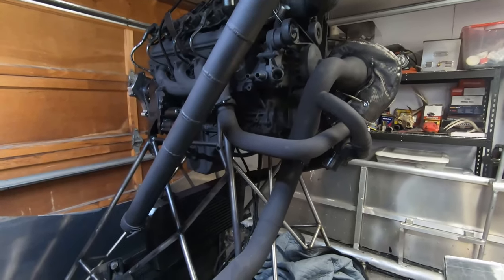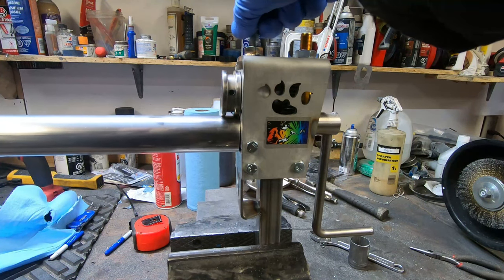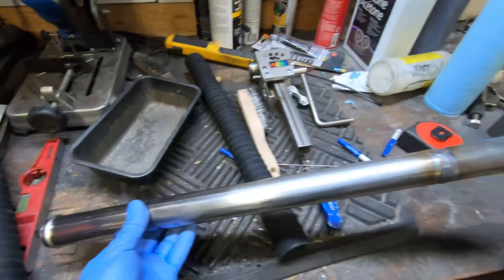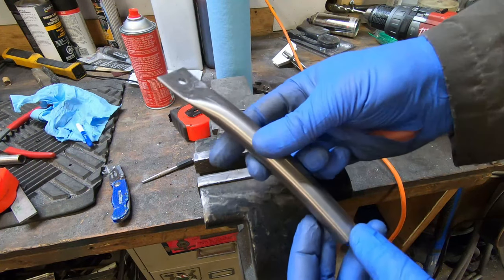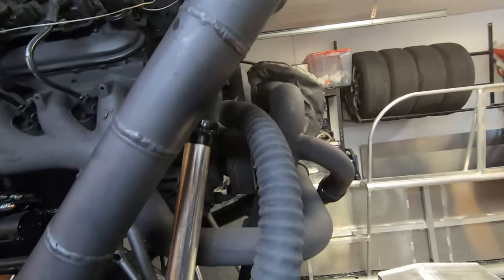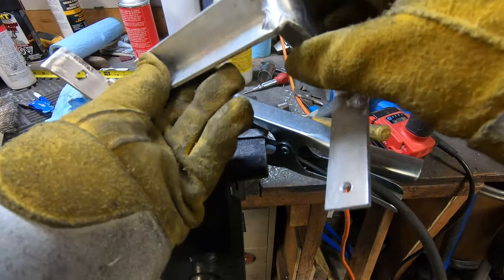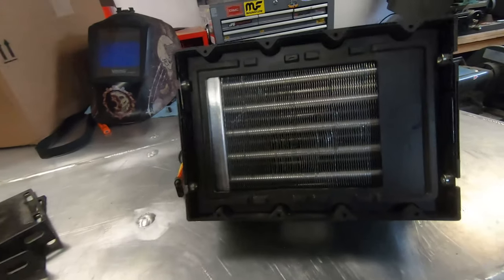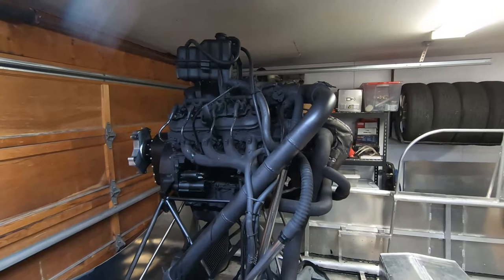Airboat Build #24: Radiator Tubing and Heater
Fabricating stainless steel tubing and connecting hoses for the radiator and heater.